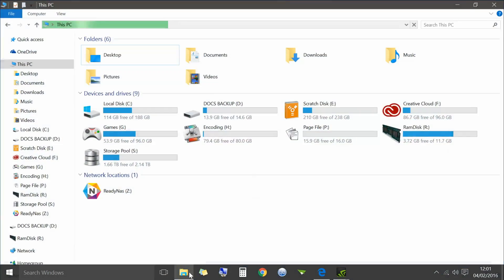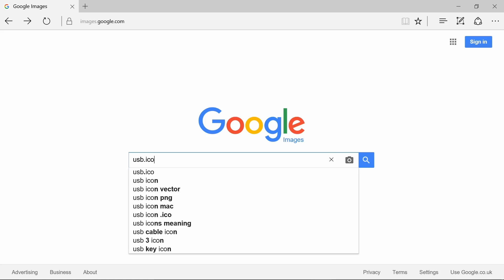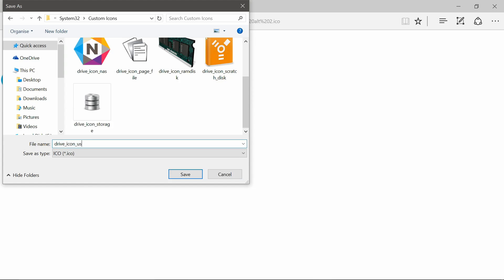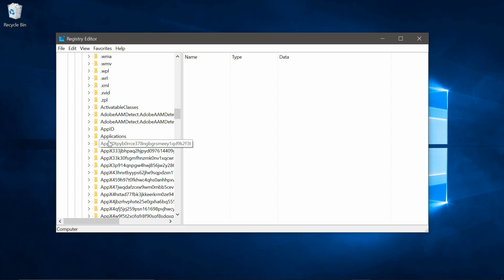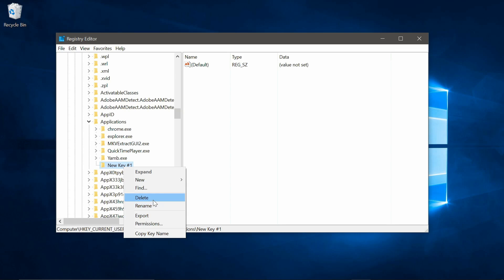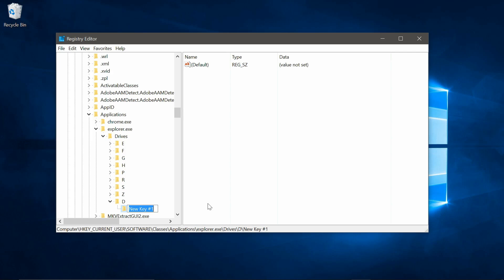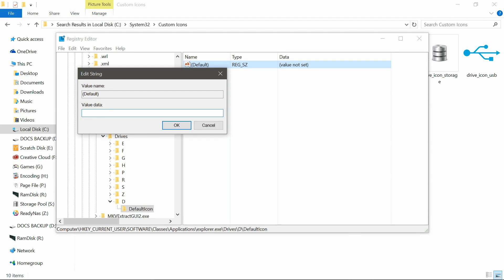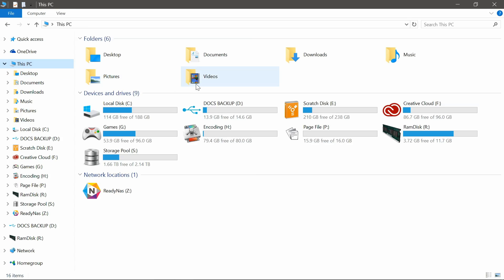How To Add Custom Drive Icons (Windows 10)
This is a tutorial video explaining how to change your Hard Drive / USB or NAS Icons using a simple registry edit in windows 10.
This will also work with Windows 7 / 8 / 8.1 I haven't done it on Vista or XP but could work with those as well, have a look and let me know.